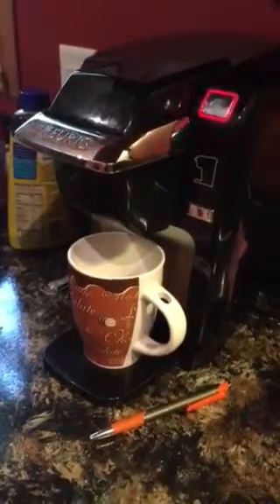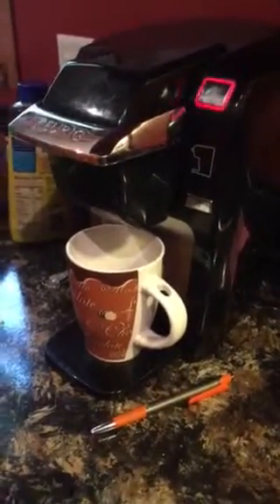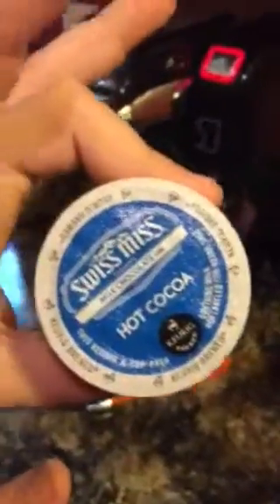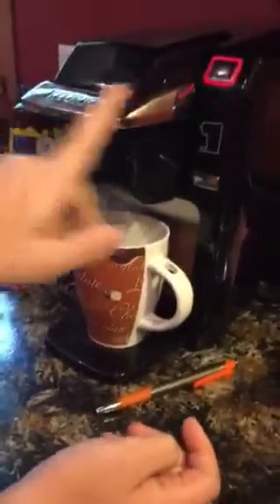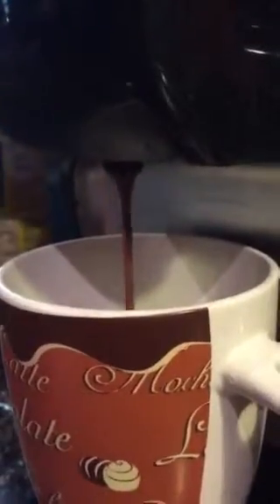Hot chocolate in Keurig